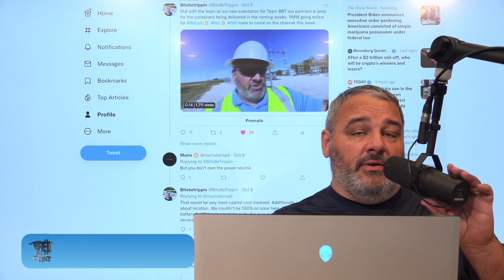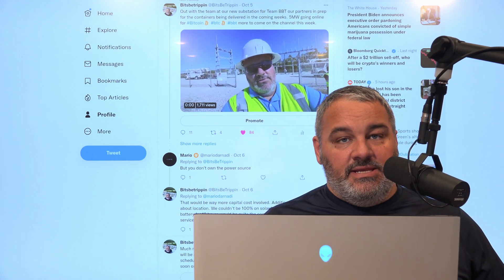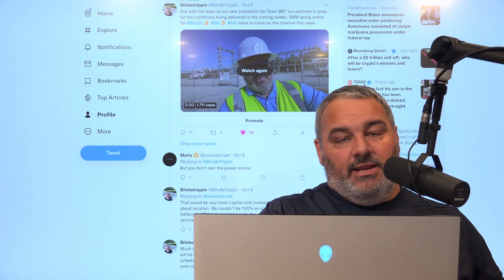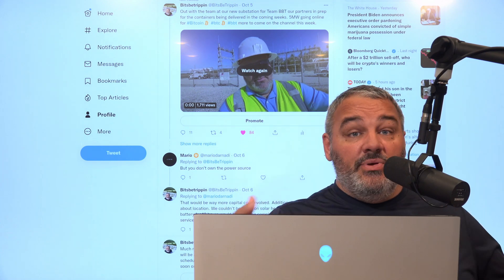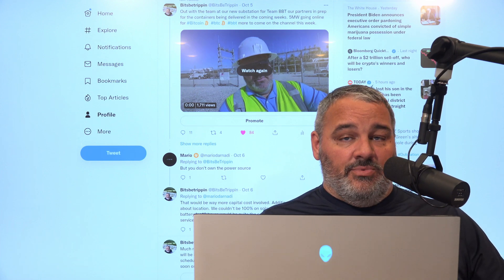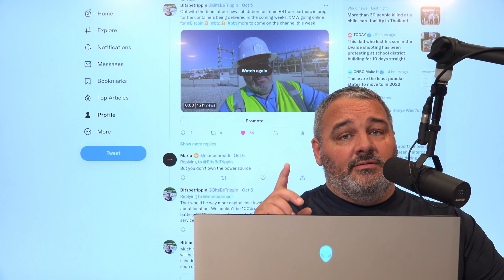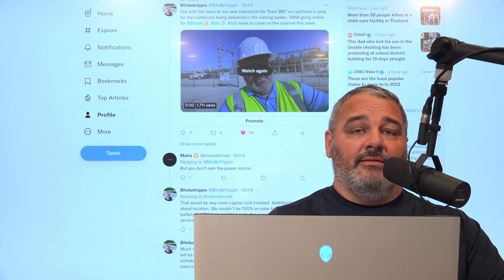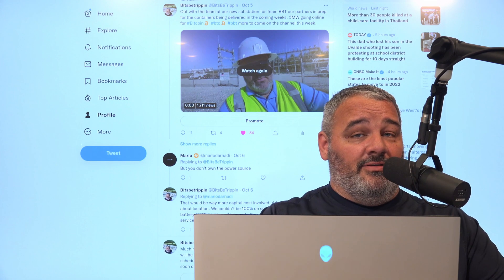Kickoff of our upcoming Bitcoin mine begins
For folks of the channel, this is the start of coverage related to the 5MW Mining Farm we are building near our BBT HQ location. This build is just under 1 year in the making as we have had to work through permits, agreements, land leases and many iterations of design/development to fit within the location.

🎼 Background Audio
→ Daydream by Luca Francini

💬 Links
Out of Warranty Repair Parts - DIY
S19JPro Fans
S19JPro PSU

→ Coming Soon